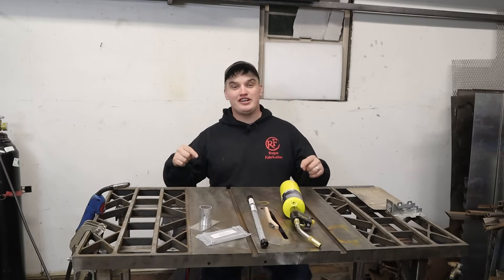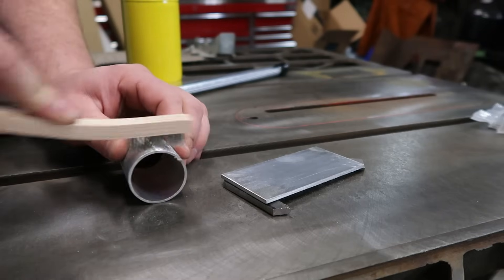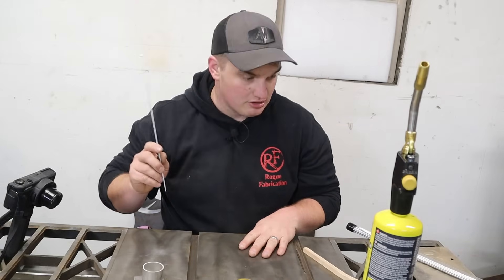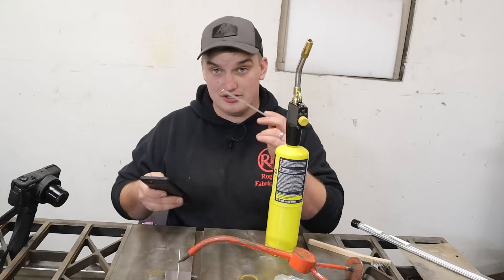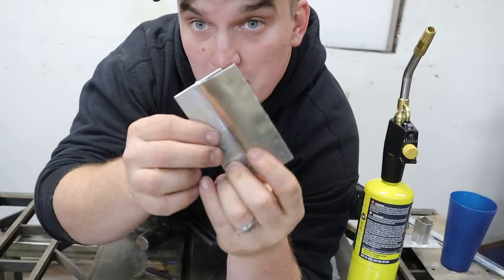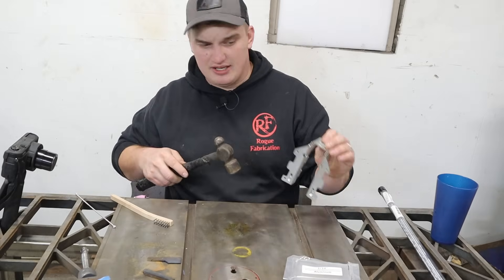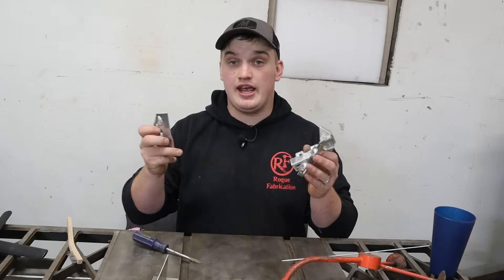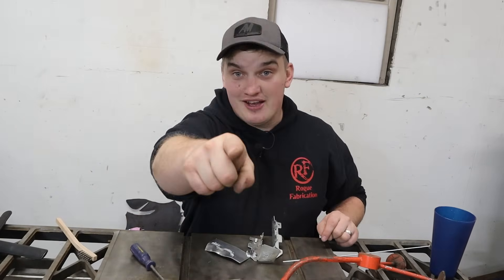Stick Aluminum Together Without a Welder.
Aluminum Rods **Link**
Torch **Link**
Wire brush **Link**

Shipping Address:
AM custom fab
Scappoose ,OR 97056